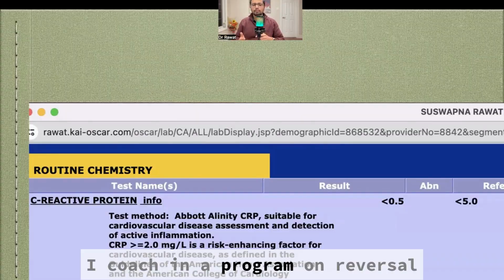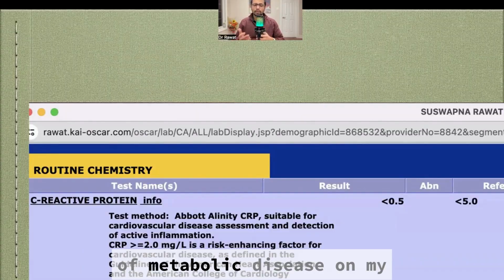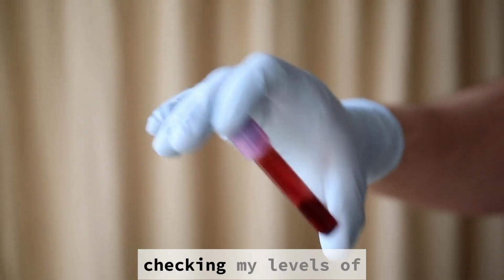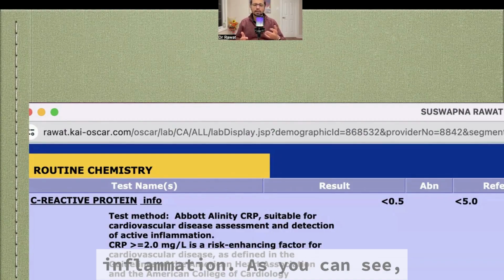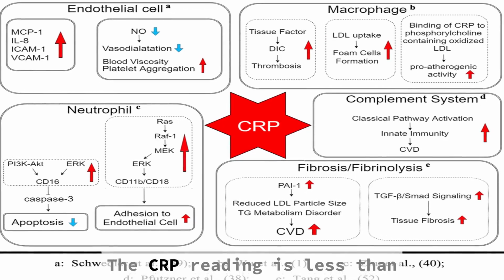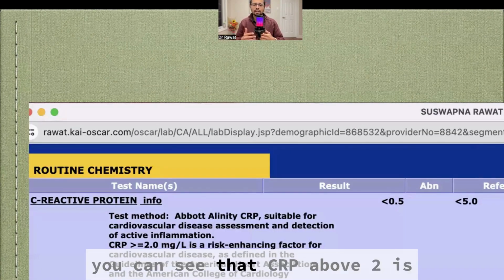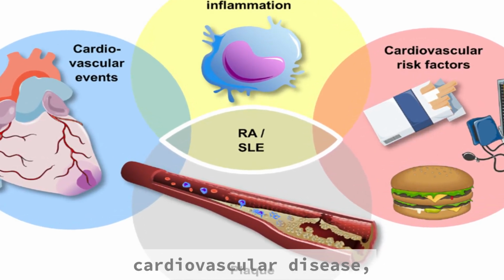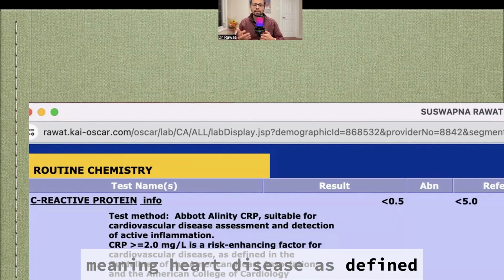Doctor's 5-Step Anti-Inflammation Plan: Your Path to Wellness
Dr S Rawat MD is an Indian origin, England trained, Canada based Family Doctor. Additionally he studied nutrition at Harvard and founded through which he coaches clients one to one in a Zoom Video Group setting on how to low belly fat and gain muscle in order to reverse metabolic diseases.

Metabolic disease develops in genetically predisposed individuals once they exceed their unique personal fat threshold — the point at which the body can no longer safely store excess energy. When this threshold is crossed, metabolic dysfunction begins, often leading to visceral belly fat, insulin resistance, fatty liver, and hormonal imbalance.

Once the body exceeds its fat storage limit, several metabolic changes occur:
Visceral abdominal fat accumulation
Muscle loss
Declining fitness
Gut microbiome dysbiosis
Hormonal dysregulation
Chronic inflammation

These factors then lead to metabolic diseases such as Type 2 Diabetes , Hypertension, Sleep Apnoea, PCOS, Metabolic Syndrome and Chronic Systemic Inflammation.

Metabolic Disease Is Reversible however ! I am Dr S Rawat MD an Indian origin, UK trained, Canada based Physician who additionally studied Nutrition at Harvard and founded

Hundreds of clients have now experienced my group coaching programme for weight loss and reversal of metabolic disease. We have dozens of testimonials describing how clients have lost weight, kept it off long term, and were even able to reduce their dependence on medication.

Several clients in fact completely reversed conditions such as type 2 diabetes and now have entirely normal blood sugar levels without any medication at all. I encourage you to review these testimonials

Members are expected to attend one session per week. These sessions are held at three different times as detailed below:

• Tuesday, 4:00–5:00 PM – Zoom Video(Rostered and private clients only)
• Wednesday, 4:00–5:00 PM – In-person at the office(All OHIP clients are welcome. Other Doctors’ billing will not be affected as long as you don’t consult with two Doctors on the same day. I use ‘out of basket’ codes for group coaching . Feel free to refer your friends and family to this OHIP covered in-person group coaching session.)
• Thursday, 9:00–10:00 AM – Zoom Video(Rostered and private clients only)

All three sessions will be a “repeat telecast”, meaning the same topic will be covered in each session during the same week. Clients need to attend just one of session per week at any of these three times.

Virtual sessions on Zoom Video are available to Clinic rostered clients and private paying clients only. OHIP clients who are not rostered at our clinic ie they have a different Family Doctor may apply to the in person sessions on Wednesday 4-5 PM only.

If you would like to join:
1. Complete the application form
and